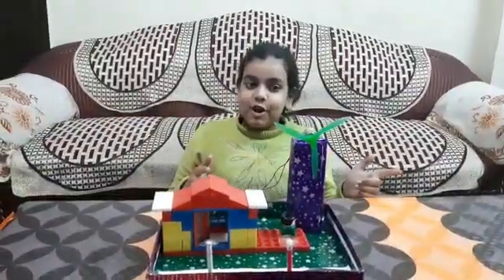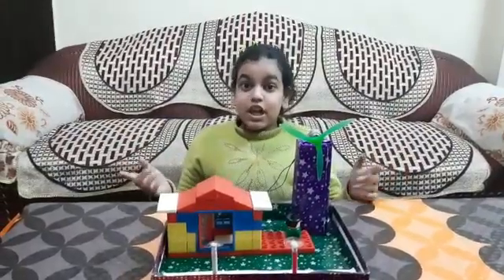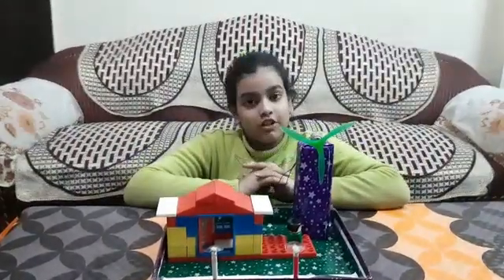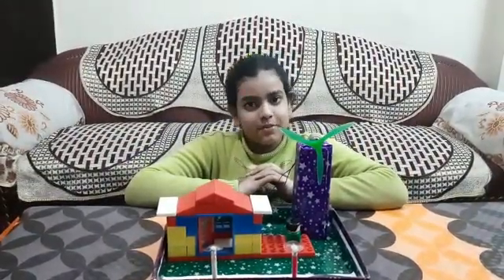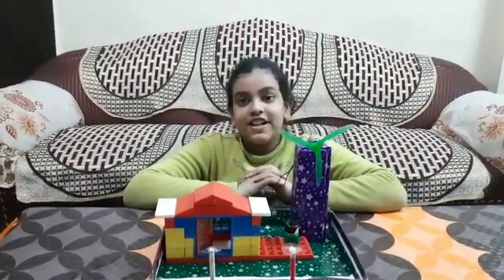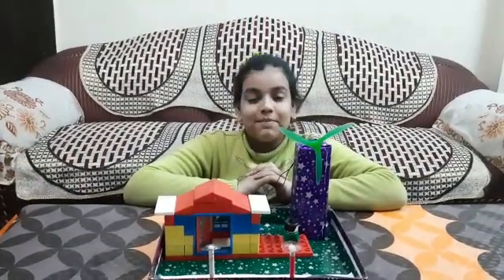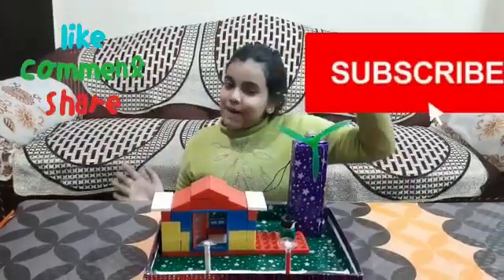Windmill Project | Renewable energy | how to make science project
Presenting Windmill science project. Windmill is renewable energy resource. Science project by Nishtha Khushi.

@Fun N Learn with Nishtha - Khushi